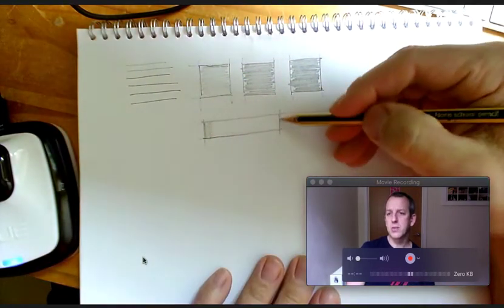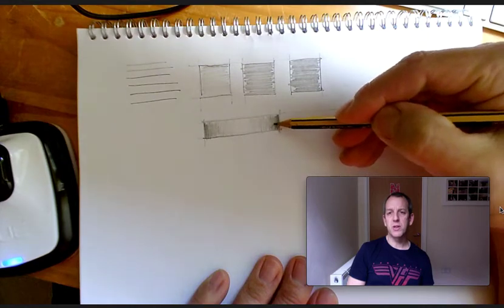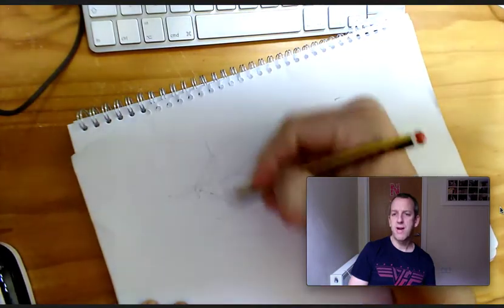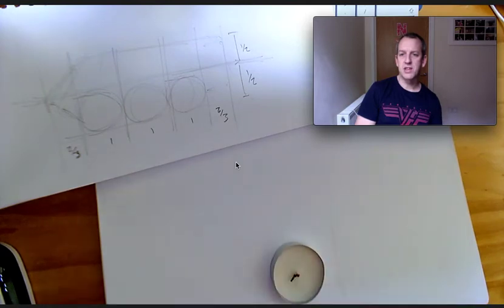Lockdown Mars Buggy 2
This is to help you improve your drawing skills and develop your design of Mars Buggy